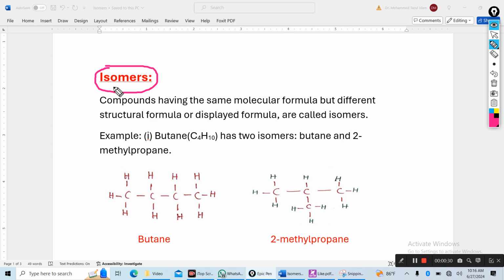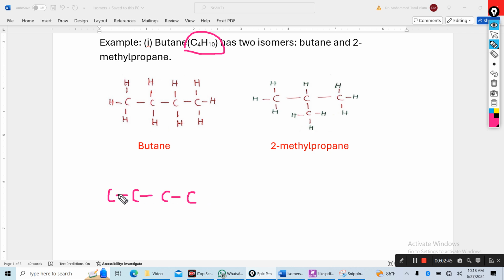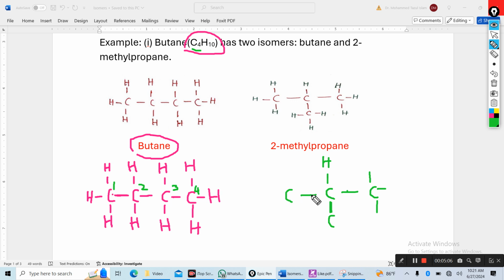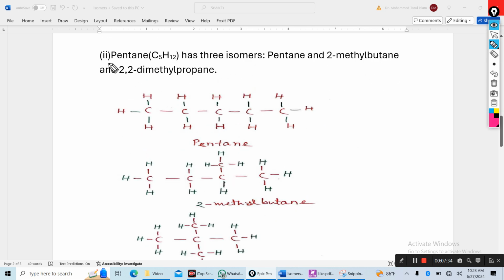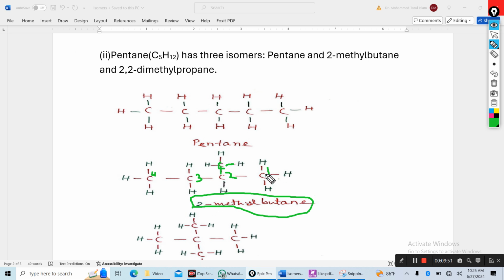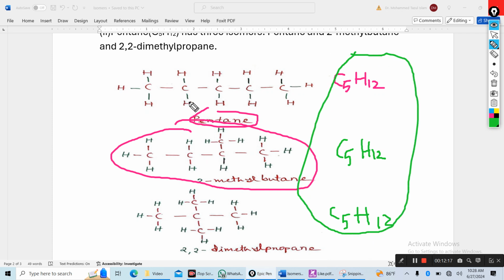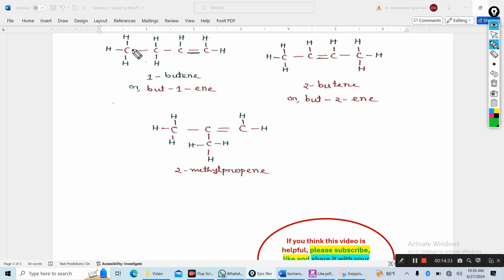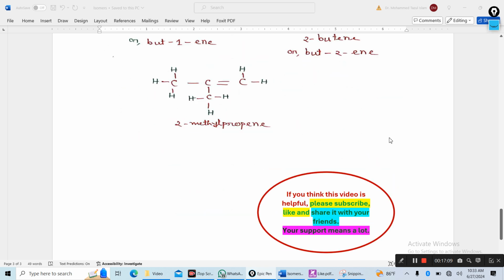Isomers of Alkane and Alkene For O level & A level chemistry, Lecture- 3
edexcelaschemistry